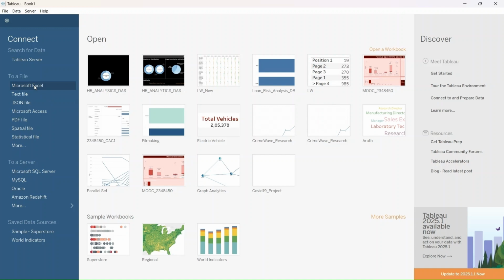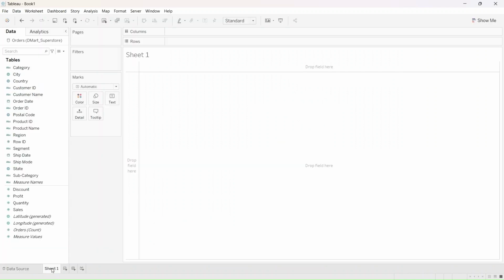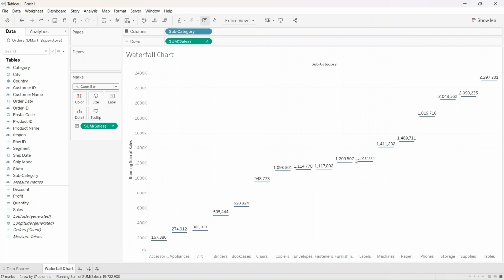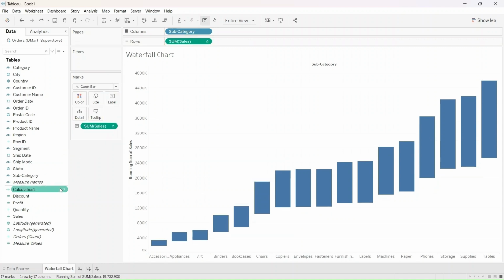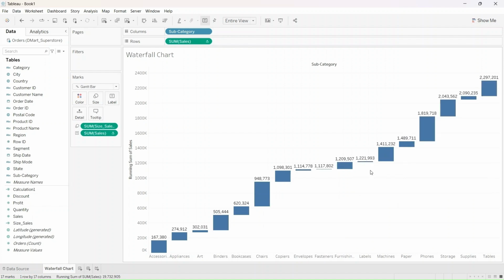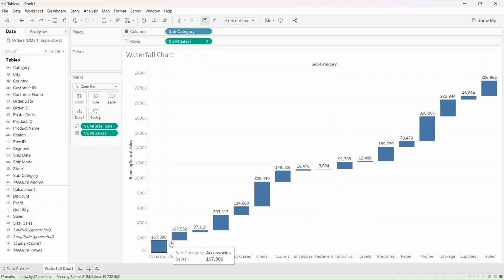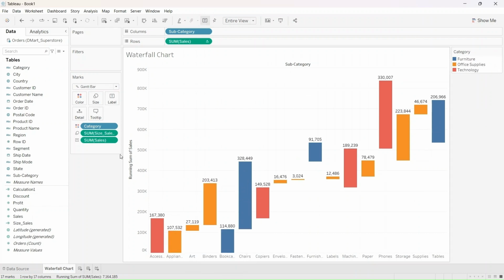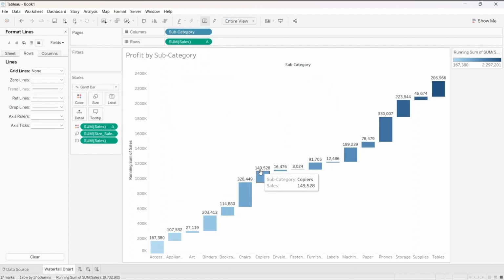Waterfall Chart | Tableau Tutorial | Data Visualization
Want to create a clean, eye-catching waterfall chart in Tableau? This step-by-step tutorial makes it simple—even if you’re a beginner.
In this video, you’ll learn how to build a dynamic waterfall chart that clearly shows positive and negative changes in your data. No prior experience needed—just follow along and you'll have a stunning visualization ready in minutes!

🔍 What You’ll Learn:

How to prepare your data for a waterfall chart

How to build a basic waterfall chart in Tableau

How to customize colors and layout for maximum impact

Best practices for using waterfall charts effectively

🛠️ Tools Used:

Tableau Desktop

Sample Superstore Dataset (comes with Tableau)

💬 Have questions or want more Tableau tutorials? Leave a comment—I’d love to help!

Thanks for being here—happy learning! 🚀